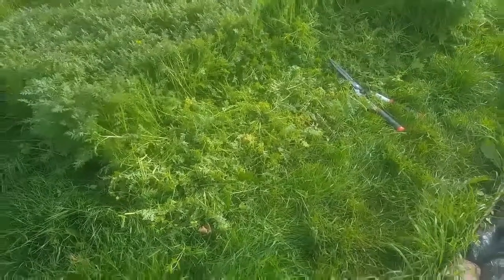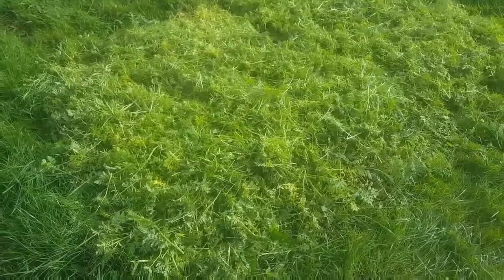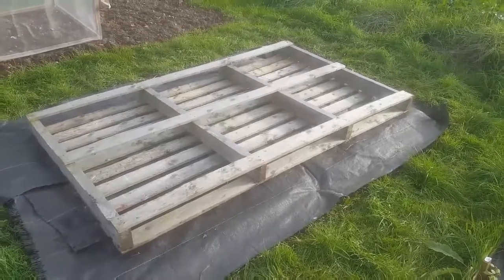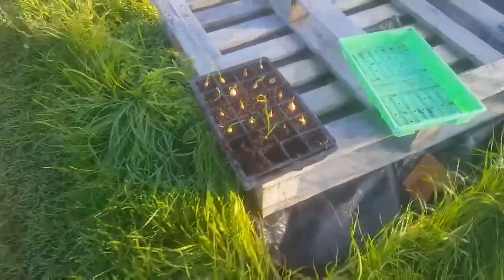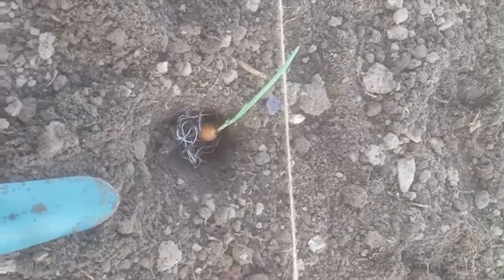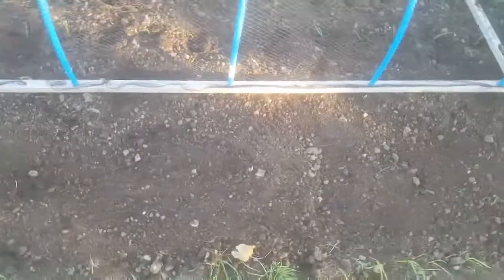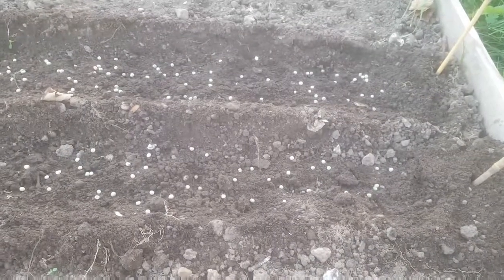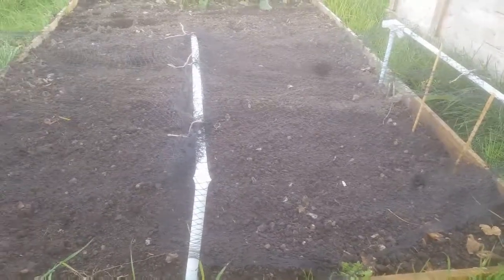Dean allotment episode 5 green manure. planting onion sets and sowing peas